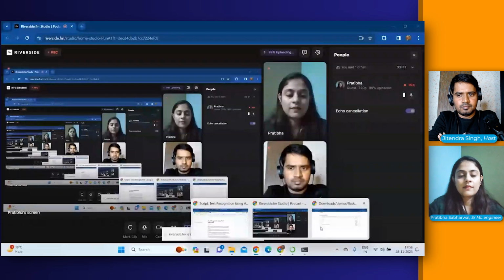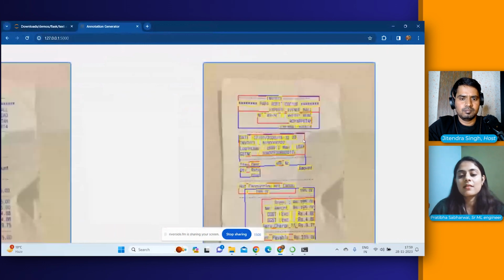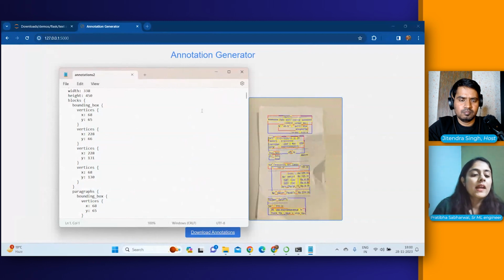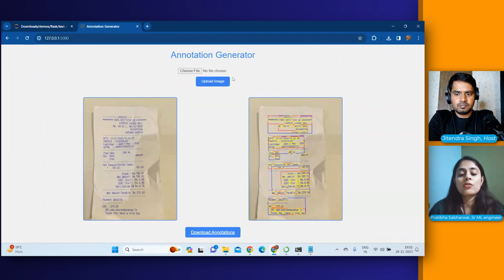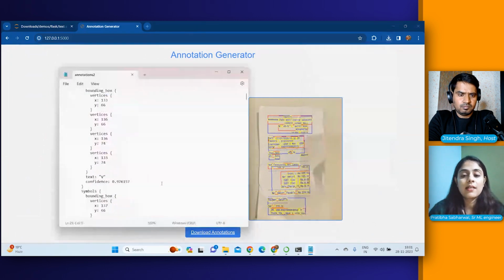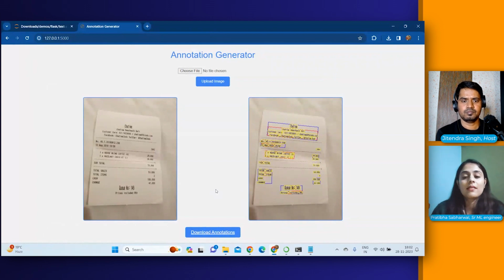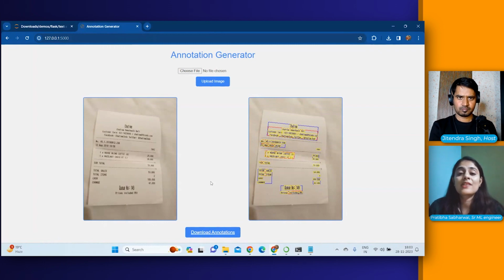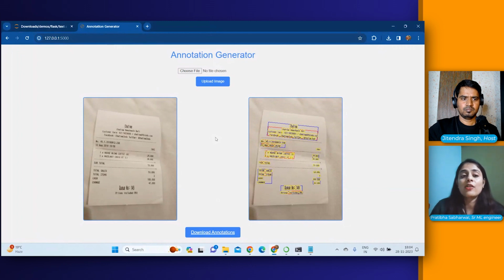25. Text Annotation - Google Vision AI | AI MVP & POCs | AI Development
AI MachineLearning DeepLearning ArtificialIntelligence AIApplications Codersarts Whether you're a seasoned AI developer or just getting started, this video is for you! Uncover the secrets of text annotation with Google Vision AI and learn how to leverage it for seamless AI MVP and POC creation. Get ready to build more intelligent and accurate AI models, faster than ever before.

In this video, you'll learn:
- How to use Google Vision API to analyze images and identify key features.
- How to create an AI model that generates accurate crop suggestions.
- How to build a **minimum viable product (MVP) or proof of concept (POC)** for your AI-powered crop hint generator.
- How Codersarts can help you develop your AI solution from concept to reality.

This video is perfect for:
- Developers interested in using Google Vision AI for image processing.
- Entrepreneurs looking to build AI-powered products.
- Anyone who wants to improve their image editing workflow.

Imagine:
1) Acing your AI project with expert guidance. 🧠 Get personalized help from experienced tutors who break down complex concepts and guide you through every step. 💯

2) Turning in flawless coursework that impresses your professors. 🤓 We handle the heavy lifting, leaving you time to focus on understanding and applying new skills. ✨

3) Building a killer MVP or POC that investors can't resist. 🤑 We'll help you translate your ideas into tangible prototypes that showcase your talent and land you that dream job. 🤩

4) Gaining hands-on experience with real-world AI projects. 🤖 Learn by doing, from TensorFlow and PyTorch to cutting-edge deep learning techniques. 🚀